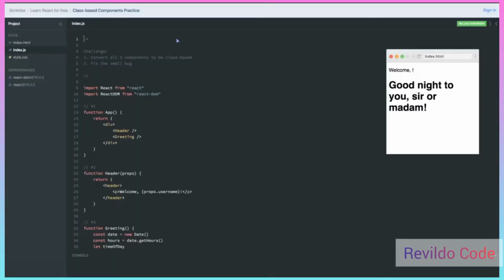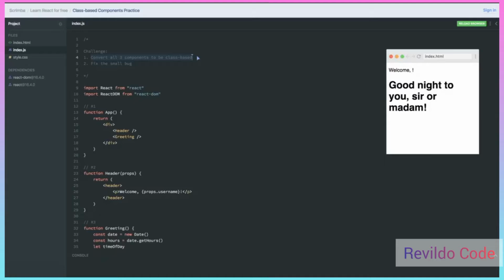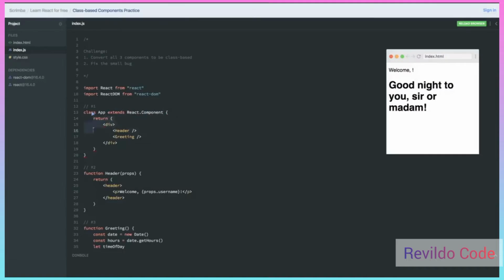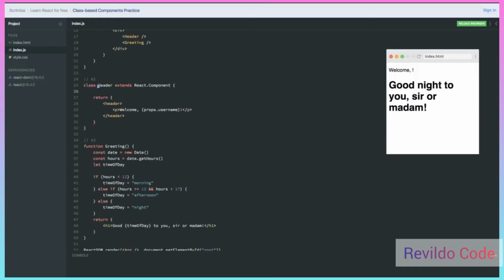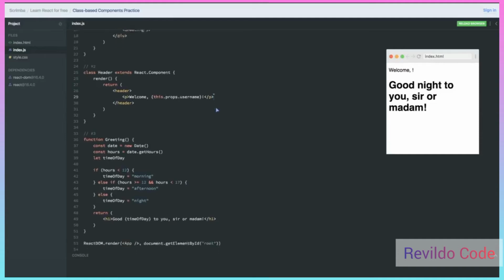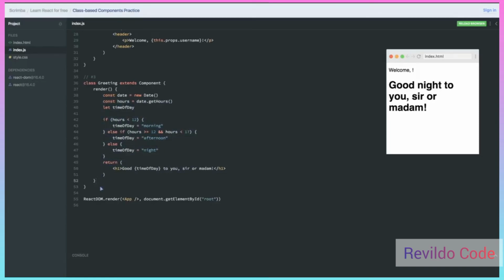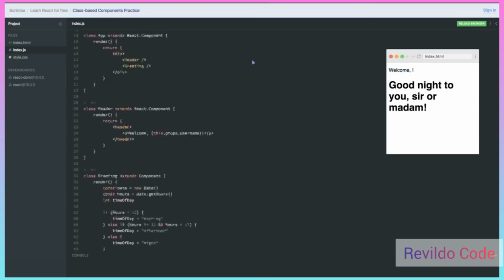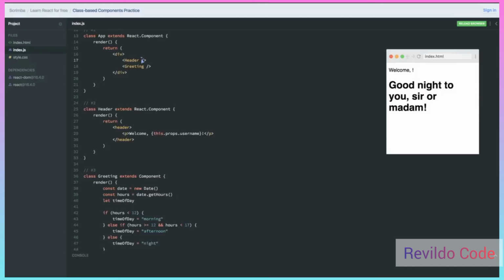Class-Based Components Practice | React JS Course for Beginners | React JS Tutorial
Class-Based Components practice in React JS | React JS Course for Beginners | React JS Tutorial

Class based components in React : React class based components are the bread and butter of most modern web apps built in ReactJS. These components are simple classes (made up of multiple functions that add functionality to the application). All class based components are child classes for the Component class of ReactJS.

React class components are rearly used in modern React development but we still need to know them in case we need to work on old legacy projects. If you want to embrace modern React, then you should use function components with hooks.

In React, we mainly have two types of components:

Functional Components: Functional components are simply javascript functions. We can create a functional component in React by writing a javascript function. ...

Class Components: The class components are a little more complex than the functional components.